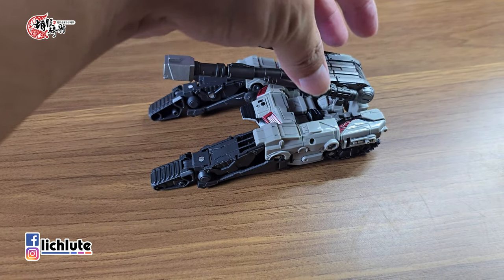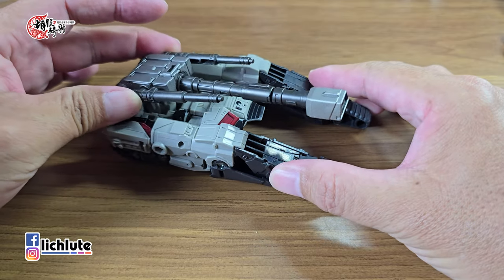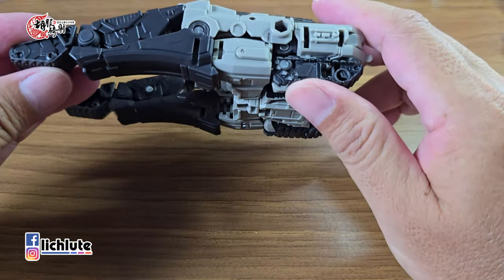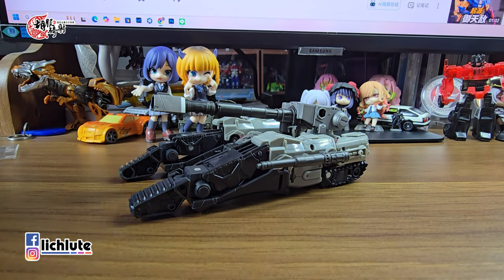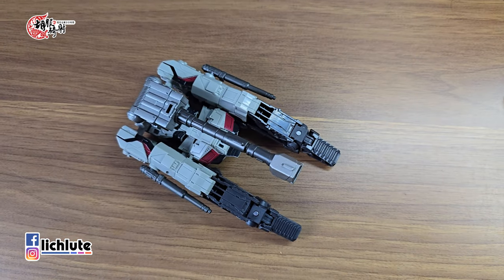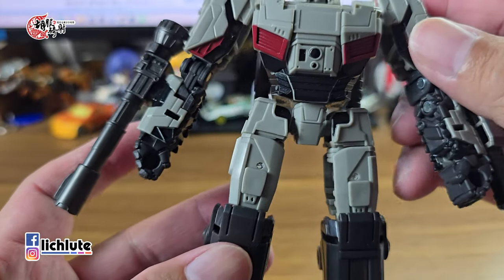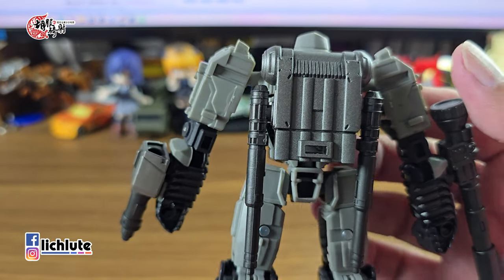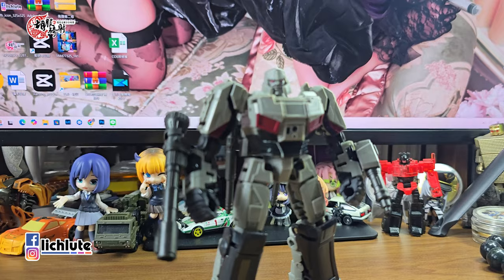胡服騎射的變形金剛分享時間1913集 工作室系列 起源 密卡登 SS114 Transformers Studio Series 114 TF ONE Deluxe Class MEGATRON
本來應該更新友情破裂的奧力安
但今天拿到了SS114
就插隊安排上了

FACEBOOK相關